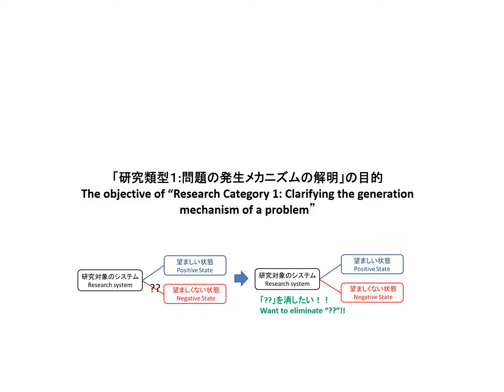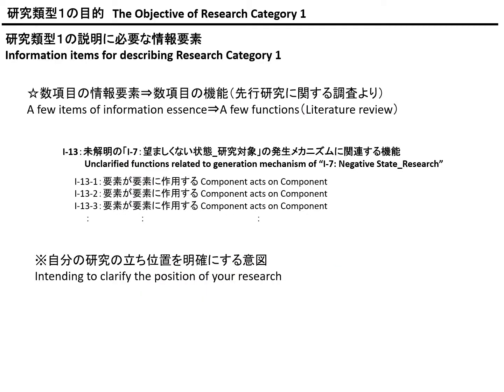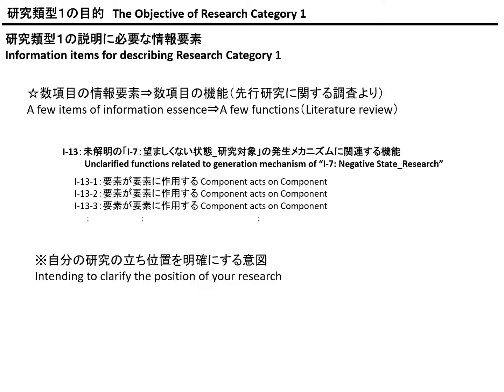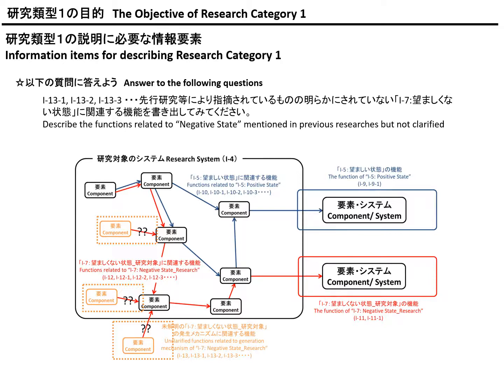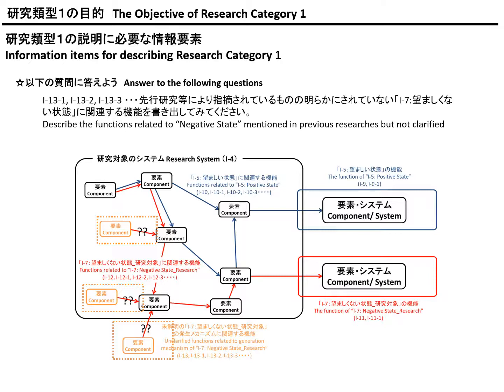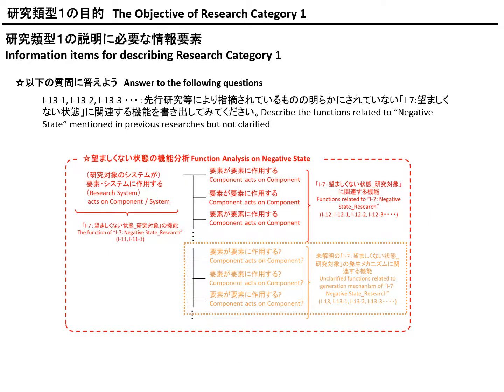20190915 618 The objective of “Research Category 1 Clarifying the generation mechanism of a problem”